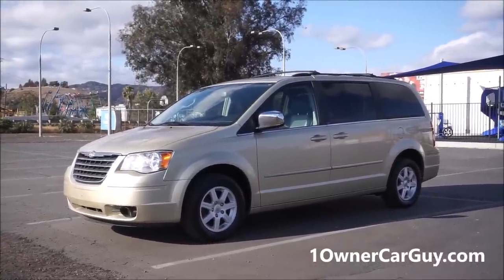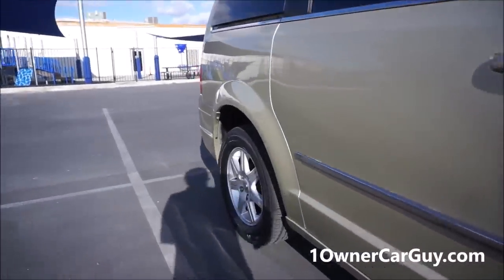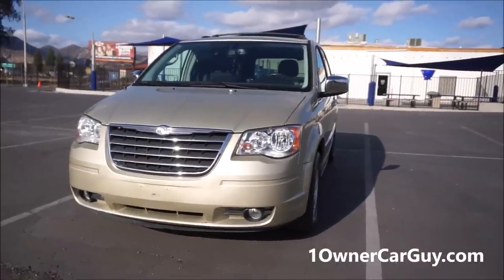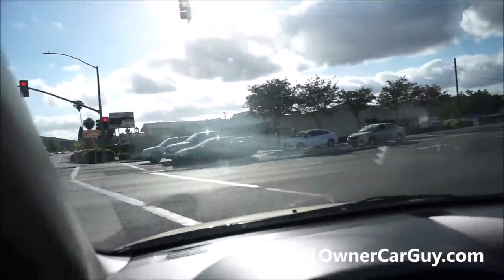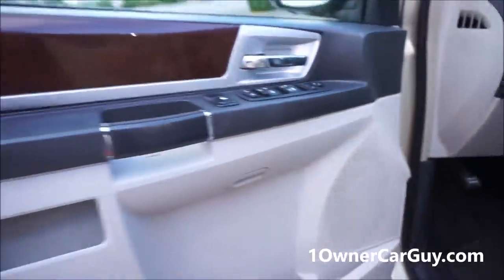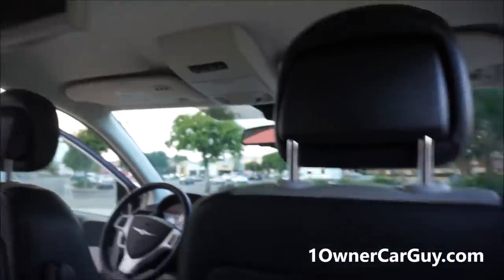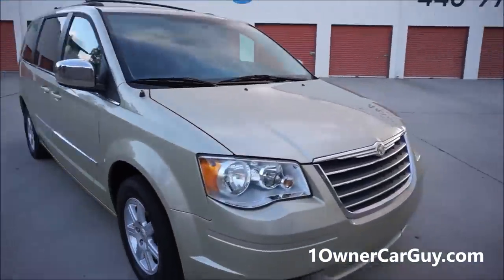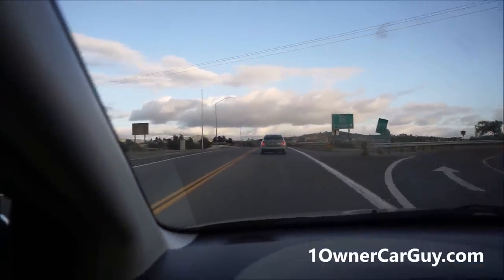2010 CHRYSLER TOWN & COUNTRY ~ CONVERTIBLE ~ MINIVAN VIDEO REVIEW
This is a Great Minivan or some crossover thing. 2010 Chrysler Town and Country in the Touring model. VERY nice Van and all sorts of options. It is FOR SALE and you can see it on my website. This is a Video Review of the Features Options and all of that its just a Great Versatile Van for Family and lots of seats or Commercial Cargo and lots of space

From Wikipedia

The Chrysler Town & Country is a luxury passenger minivan that was manufactured and marketed by Chrysler. It was introduced in 1989 for the 1990 model year.

Chrysler group minivans, which include the Dodge Caravan/Dodge Grand Caravan and included the Plymouth Voyager/Plymouth Grand Voyager/Chrysler Voyager, have ranked as the 13th bestselling automotive nameplates worldwide, with over 12 million sold.[1]

After five generations and 27 model year runs, the Town & Country nameplate was discontinued at the end of the 2016 model year run and was replaced by the 2017 model-year Chrysler Pacifica minivan

Nathan 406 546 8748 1 Owner Car Guy Call Anytime with questions Cereal Marshmallows Cars Videos